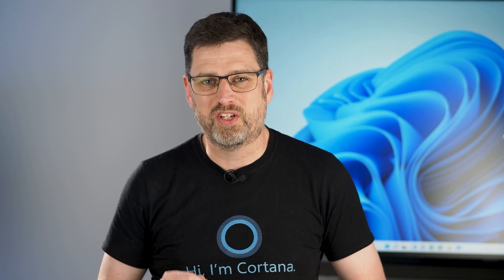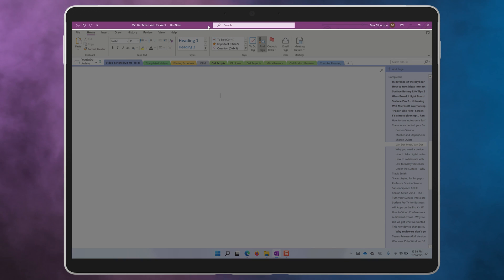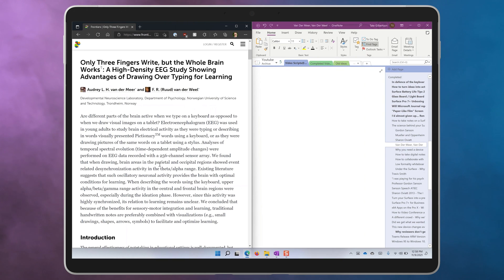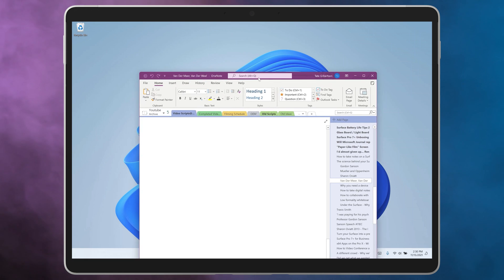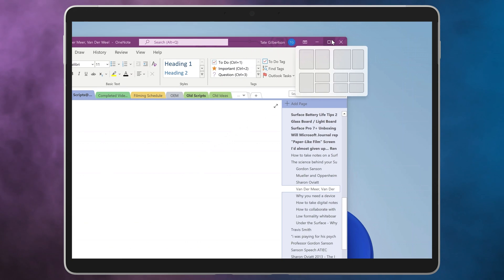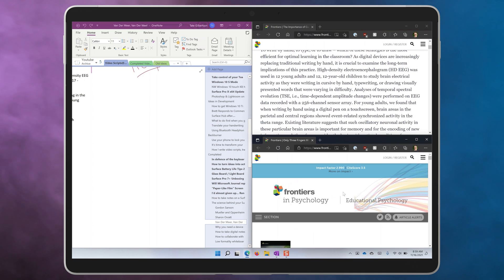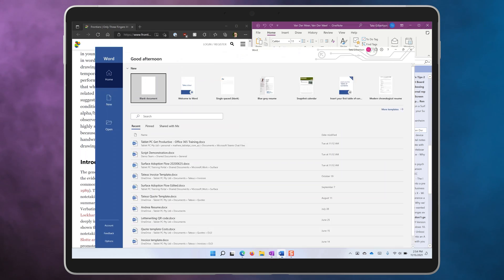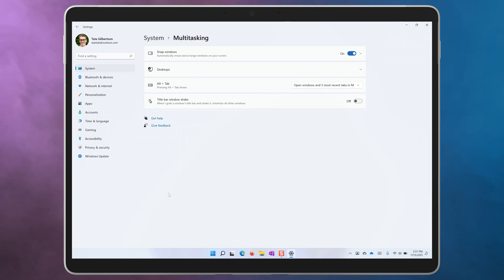Split your screen with improved Snap in Windows 11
Snap in Windows is my favorite thing to teach people in training. Knowing that you can quickly and easily split your screen is a gamechanger for many. With Windows 11, snap gets some upgrades! Lets take a look.